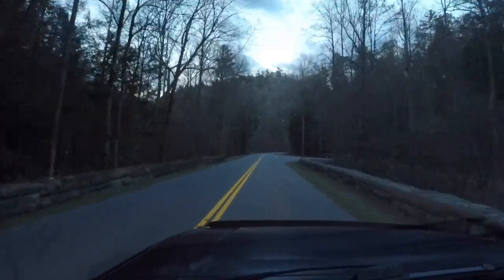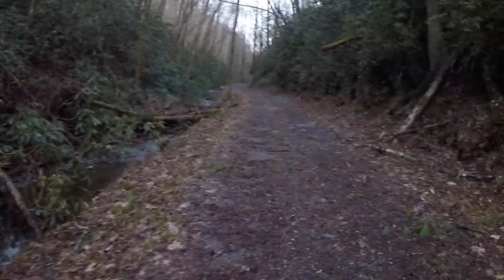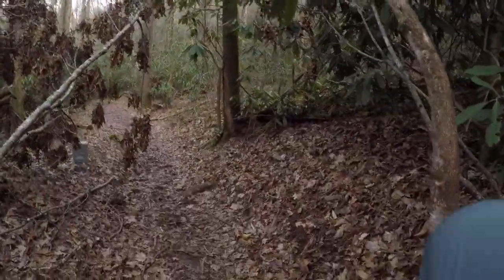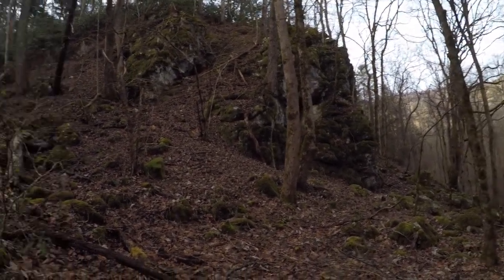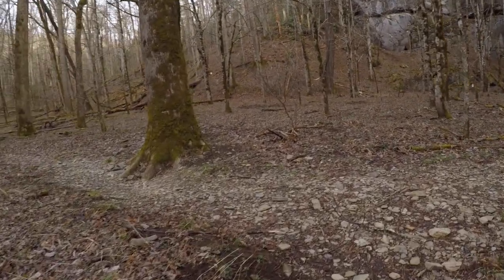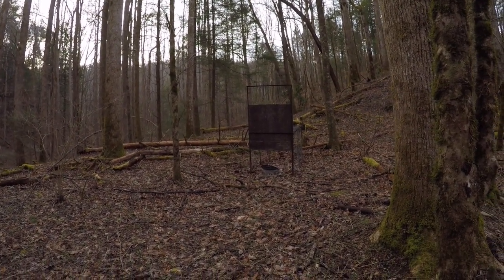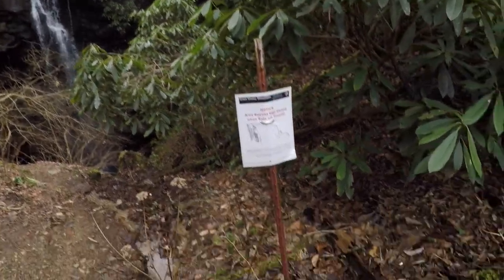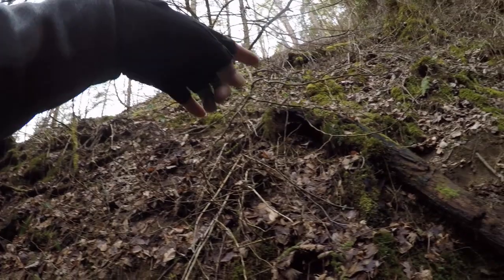Whiteoak Sinks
I hiked to Whiteoak Sinks from the Schoolhouse Gap Trail in the Great Smoky Mountains National Park.  It was 5 miles roundtrip and took a total of 2.5 hours.  Saw a couple of large sinkholes, hence where the name comes from I assume.  When you get to the fork in the trail, go to the left first.  There is a blocked off cave at the end of that portion of the trail.  When you return to the fork and then take the trail to the right, you will be pleasantly surprised with a small waterfall and what appears to be a cave behind it.  It's a very remote trail and did not appear to be well traveled.  This is definitely a good hike if you want to avoid the crowds.